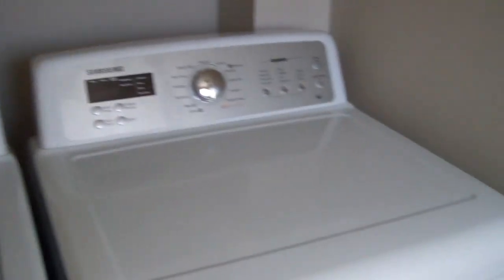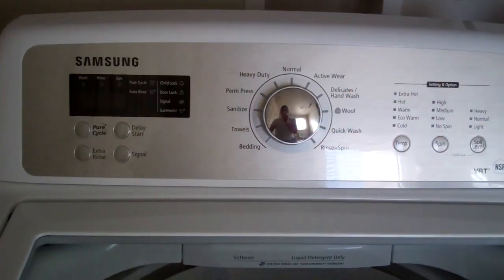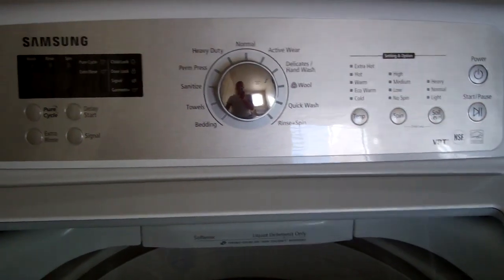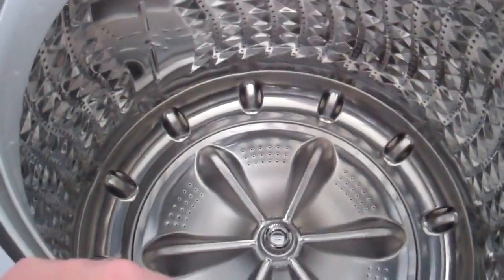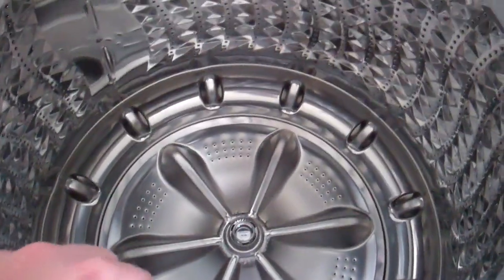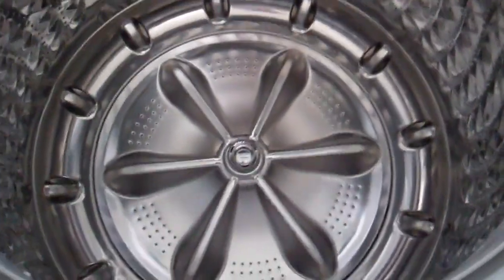Samsung WA5451an Top-load Washer and Dryer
Just a brief description of my new washer and dryer